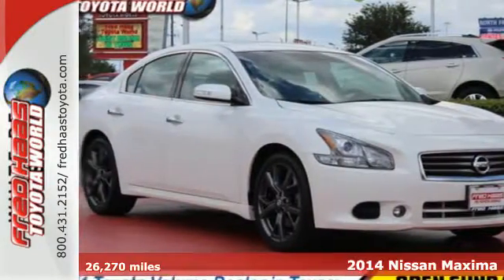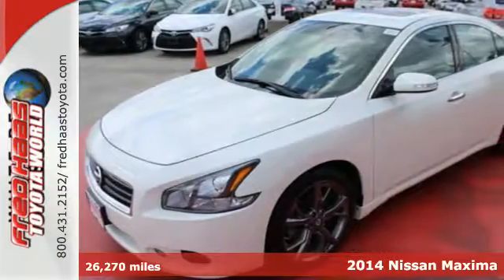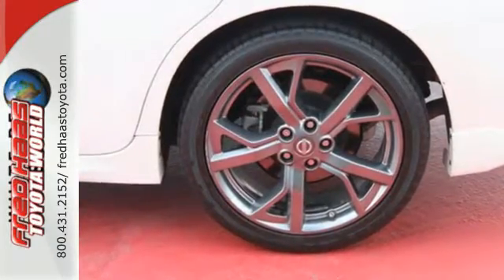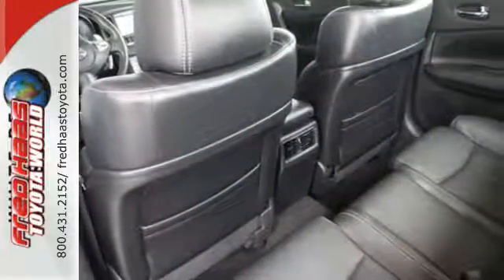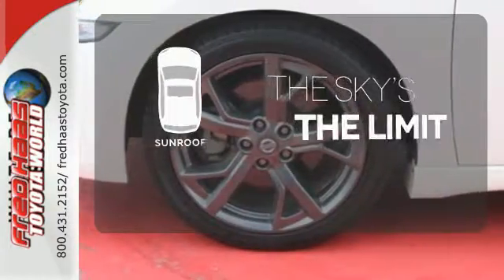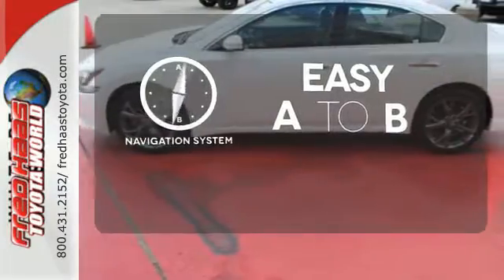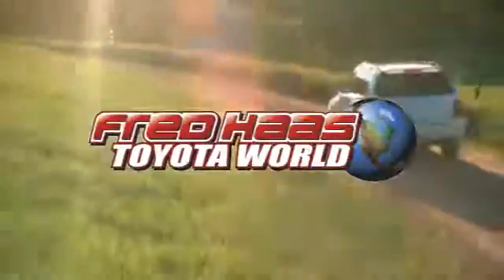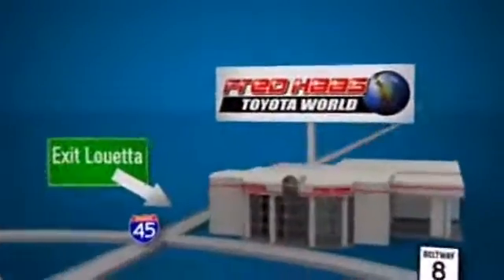Used 2014 Nissan Maxima Spring, TX EC443816T - SOLD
Year: 2014
Make: Nissan
Model: Maxima
Trim: 3.5 SV w/Premium Pkg
Engine: 6 Cyl. 3.5 L
Transmission: Variable
Color: Pearl White
Mileage: 26270
Stock #: EC443816T
VIN: 1N4AA5AP5EC443816
Scores 26 Highway MPG and 19 City MPG! Carfax One-Owner Vehicle. This Nissan Maxima delivers a Premium Unleaded V-6 3.5 L/213 engine powering this Variable transmission. Wheels: 18 Aluminum-Alloy, Vinyl Door Trim Insert, Valet Function.*This Nissan Maxima Comes Equipped with These Options *Trunk Rear Cargo Access, Trip Computer, Transmission: Continuously Variable (CVT), Transmission w/Driver Selectable Mode, Tires: P245/45R18 V-Rated AS Radial, Tire Specific Low Tire Pressure Warning, Strut Front Suspension w/Coil Springs, Steel Spare Wheel, Speed Sensitive Variable Intermittent Wipers, Side Impact Beams.*Know You're Making a Reliable Purchase *Carfax reports: Carfax One-Owner Vehicle, No Damage Reported, No Accidents Reported, 10 Service Records.*Limited Lifetime Engine Warranty *Any Asian import vehicles with less the 100,000 miles on the odometer at point of sale and have been through service, or are 7 years old or newer qualify for a limited lifetime engine warranty.*Visit Us Today *Test drive this must-see, must-drive, must-own beauty and get a hassle-free deal today at Fred Haas Toyota World, 20400 Interstate 45, Spring, TX 77373.

Address:
20400 I-45 North